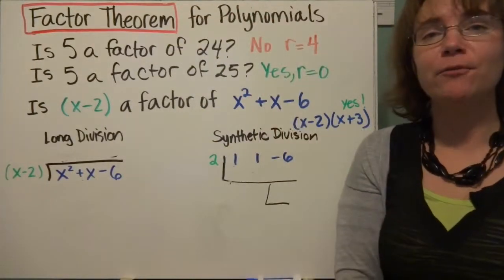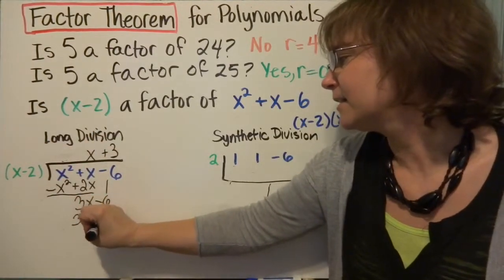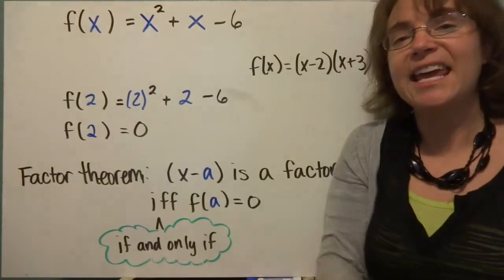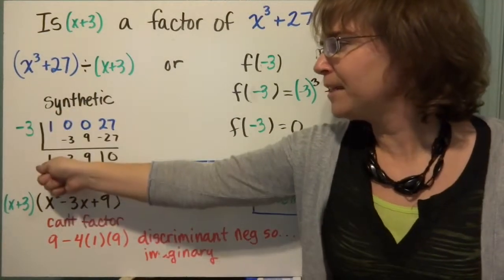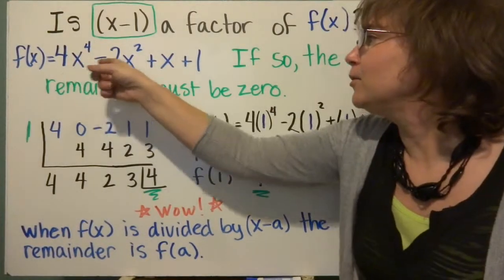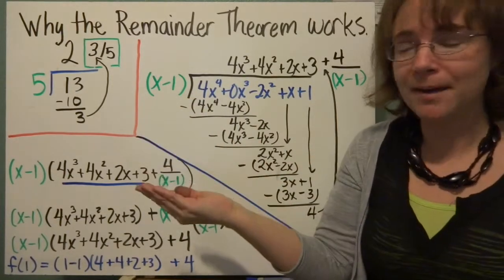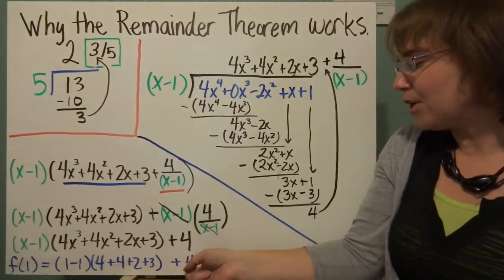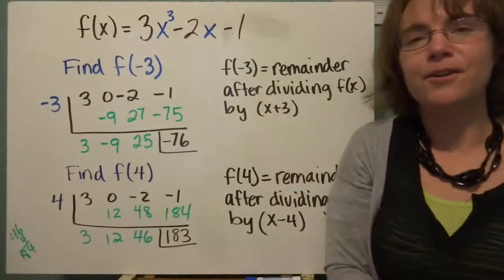Remainder Theorem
This video is about Remainder Theorem